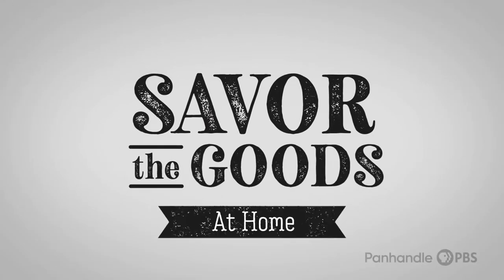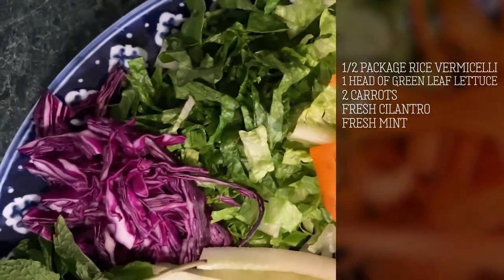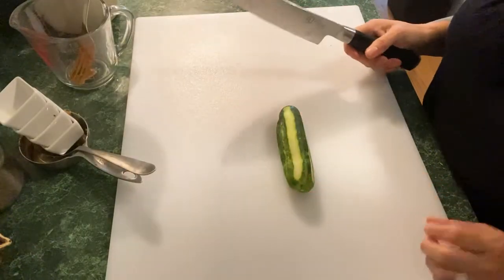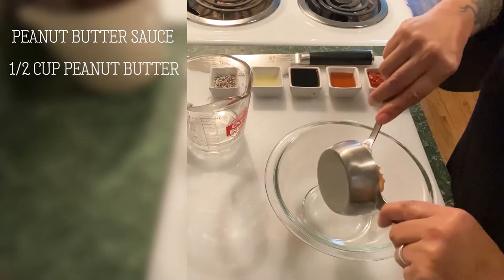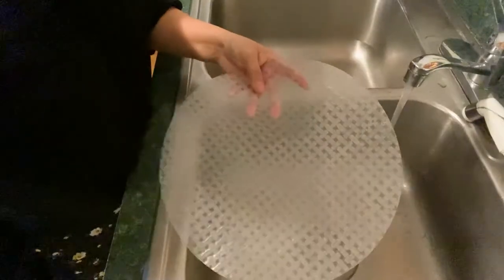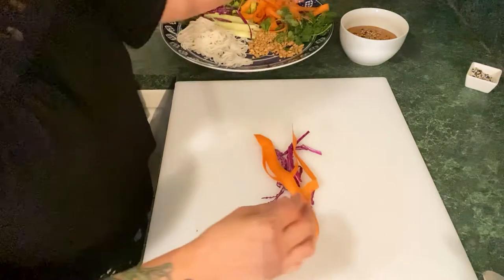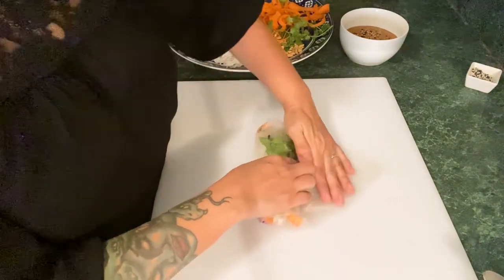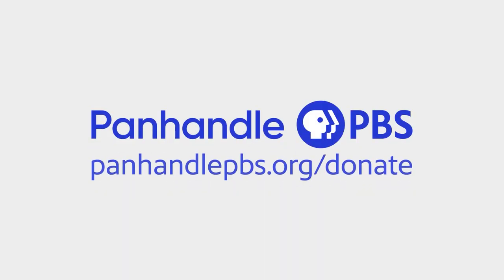How to make Vietnamese summer rolls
This week, Chef Ruthie teaches us how to make the perfect warm-weather dish: Vietnamese summer rolls with homemade peanut sauce.